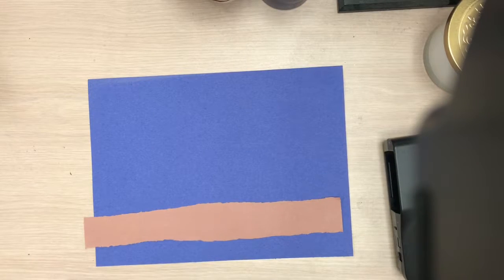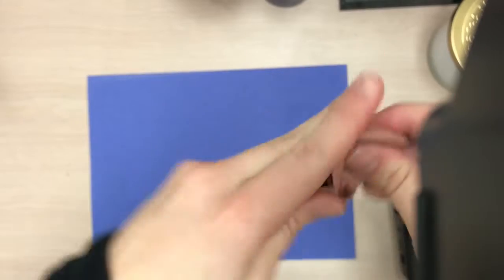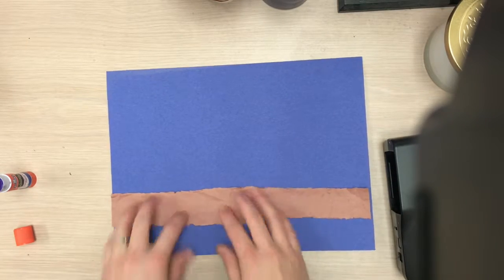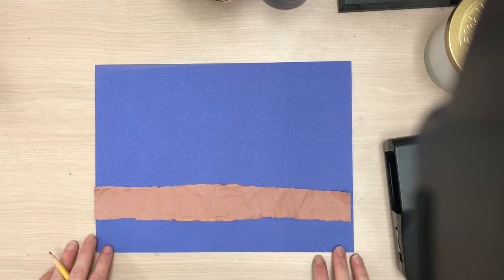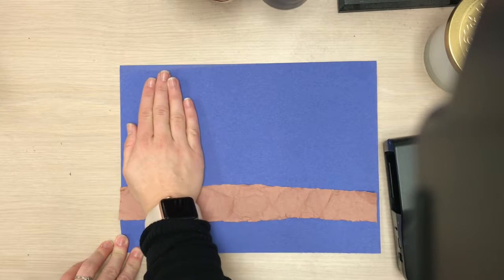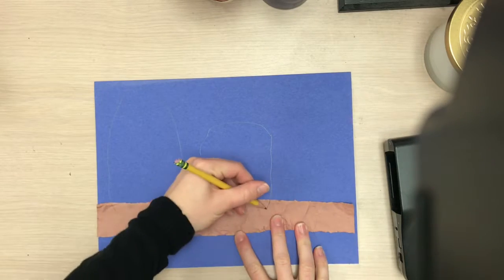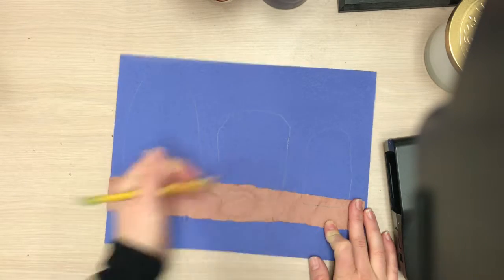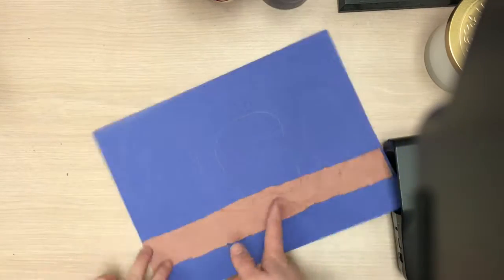Texture Owls Part 1